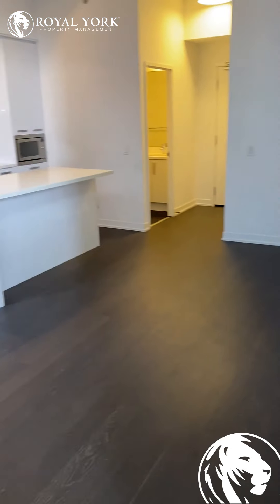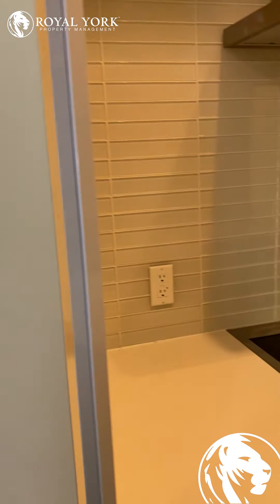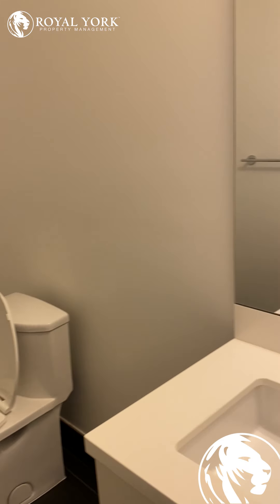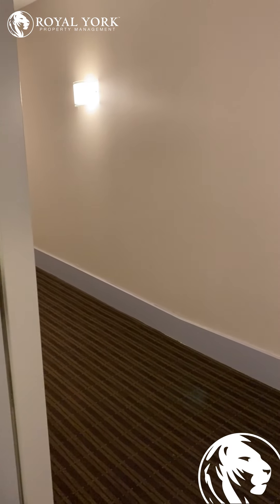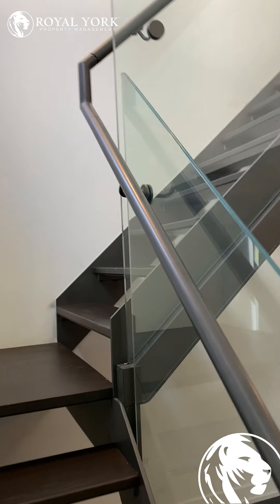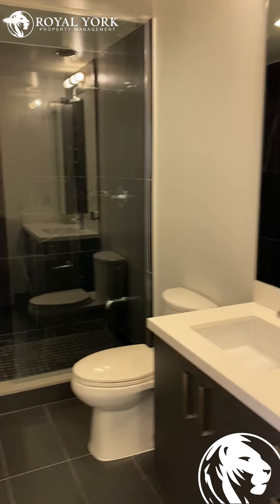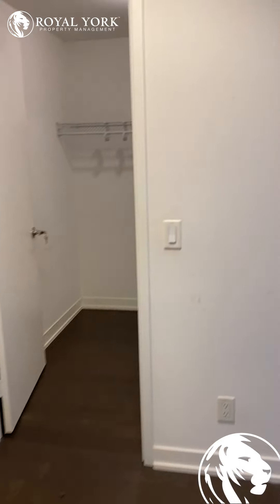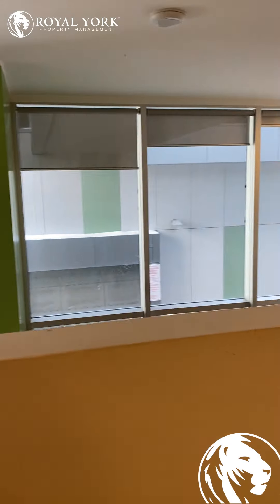S124-455 Front Street East, Toronto, Ontario M5A 1H7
Cherry Street and Eastern Avenue

Minutes from Cherry Beach!!
Beautiful and Spacious Modern Loft!!

$2,300
Discounted Cable & Phone (Throughout the Term, at Additional Cost)

* Unit is Zoned to be a Commercial Space, if Tenant Wishes to Use as an Office *

UNIT AMENITIES:
- 1 Bedroom | 1.5 Bathrooms
- Luxury Loft
- Upgraded Kitchen
- Stainless Steel Appliances
- Granite Countertops
- Dishwasher
- Microwave
- Backsplash
- Upgraded Bathrooms
- Walk-In Closet
- En-Suite Laundry
- High Ceilings
- Tons of Natural Light
- Gas & Water Included (Hydro Extra)

BUILDING AMENITIES:
- 24/7 Security and Concierge
- Lobby/Lounge
- Fitness Centre/Gym
- Yoga / Pilates Room
- Party Room
- Barbecue Terrace
- Steam Room
- Outdoor Pool
- Rooftop Patio
- Guest Suites
- Games Room
- Bicycle Room
- Meeting Room

Available Immediately!!

** Tenant must take the Beanfield Internet that comes with the unit for an additional $60/month **